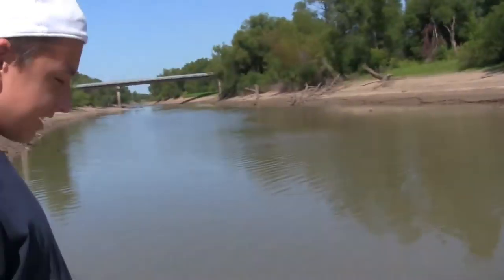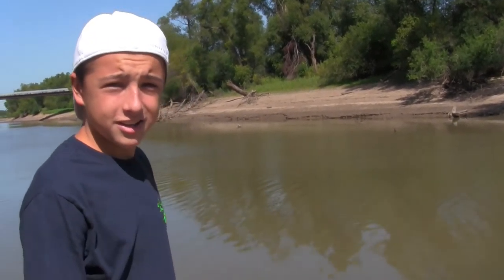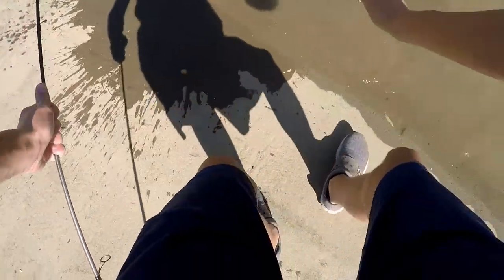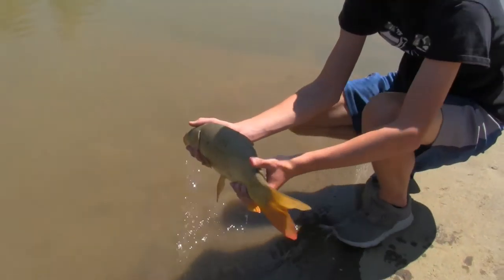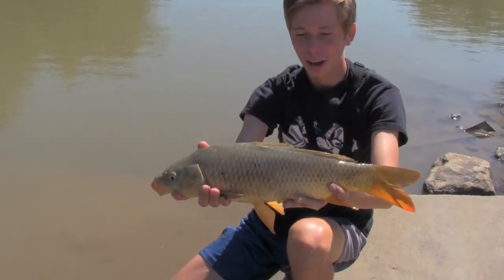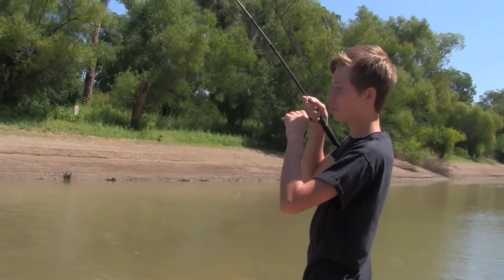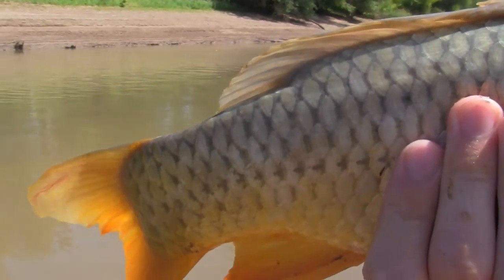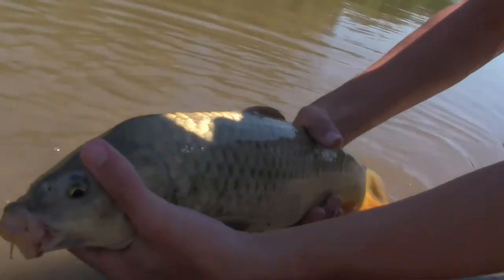FIRST TIME CARP FISHING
my first time carp fishing! let me tell you catching these carp was a blast! we fished a river that flows into the Mississippi. on the border of Missouri and Illinois. catching these common carp was super fun. I don't know how people justify shooting them with a bow. must not be fisherman, because man they pull hard. just switching it up from bass fishing. recorded one more video this weekend catching some small bass out of a creek. after I get that edited the MTB slam will be coming soon! so stay tuned and be sure to subscribe and hit that like button.
gear used:
GoPro used

reel I use and love (new version)

rod&reel combo(I use for bass and bluegill)

dropshot style hooks I use for bass and bluegill (super cheap and great)-

bobber (fantastic to see in the dark)

classic carp top water bait-

bait made for carp fishing

editor I use-

*Amazon associated links above*